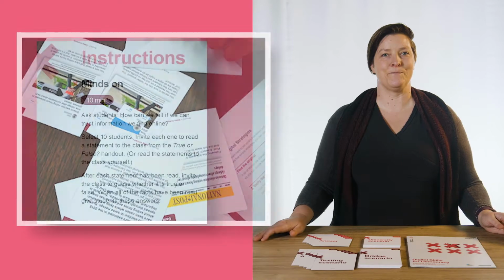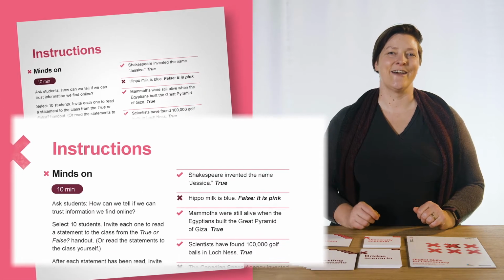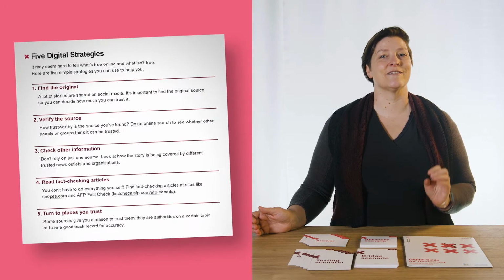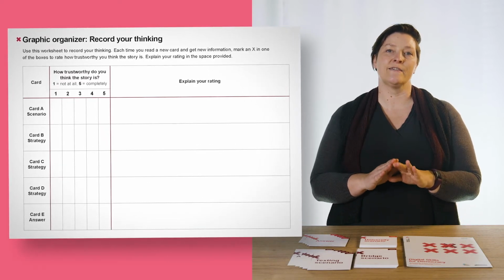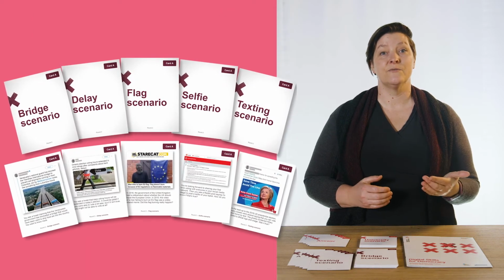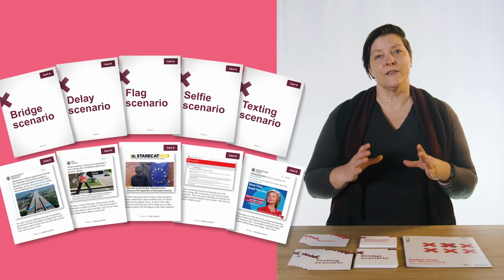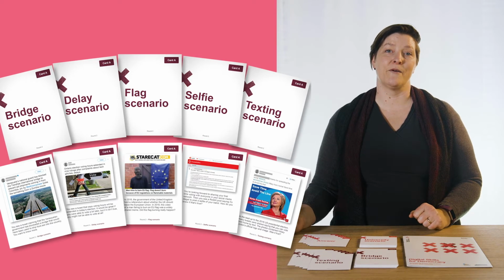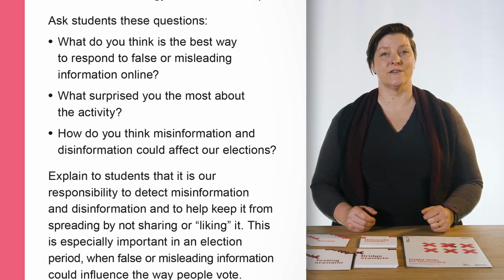Teaching “Digital Skills for Democracy”